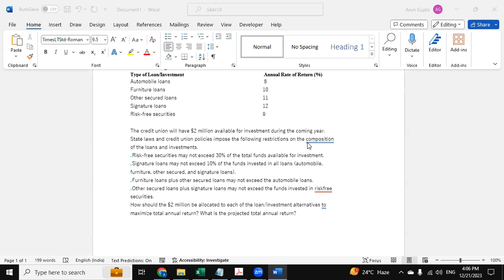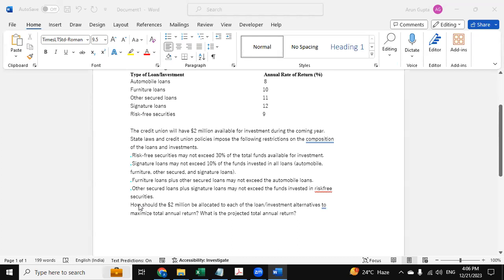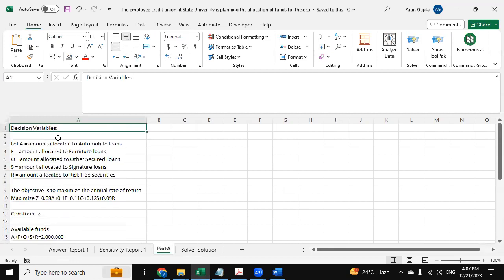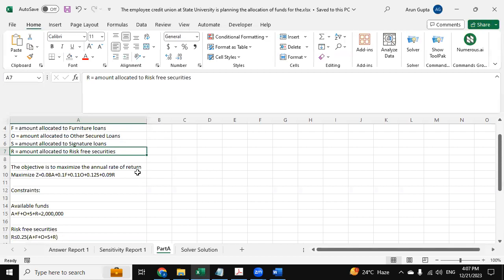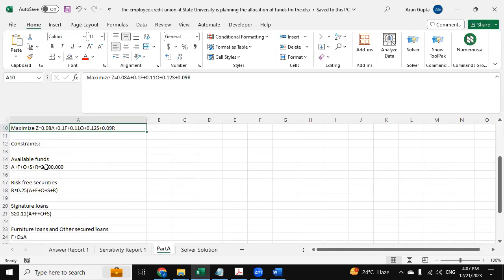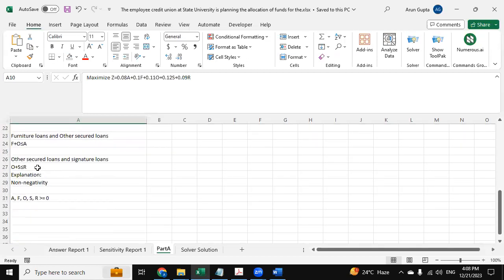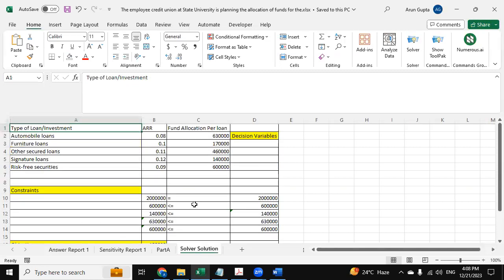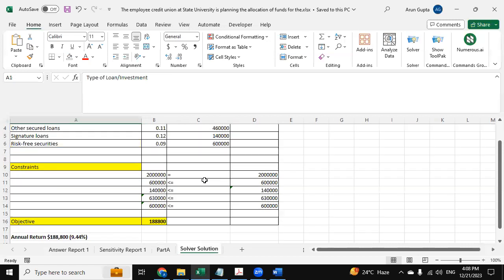The employee credit union at State University is planning the allocation of funds for the current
This video solves the linear question using excel solver and excel formulas.
The employee credit union at State University is planning the allocation of funds for the coming year. The credit union makes four types of loans to its members. In addition, the credit union invests in risk-free securities to stabilize income.
The various revenue-producing investments together with annual rates of return are as follows:
Type of Loan/Investment       Annual Rate of Return (%)
Automobile loans              8
Furniture loans       10
Other secured loans      11
Signature loans       12
Risk-free securities      9

The credit union will have $2 million available for investment during the coming year.
State laws and credit union policies impose the following restrictions on the composition
of the loans and investments.
● Risk-free securities may not exceed 30% of the total funds available for investment.
● Signature loans may not exceed 10% of the funds invested in all loans (automobile,
furniture, other secured, and signature loans).
● Furniture loans plus other secured loans may not exceed the automobile loans.
● Other secured loans plus signature loans may not exceed the funds invested in riskfree
securities.
How should the $2 million be allocated to each of the loan/investment alternatives to
maximize total annual return? What is the projected total annual return?